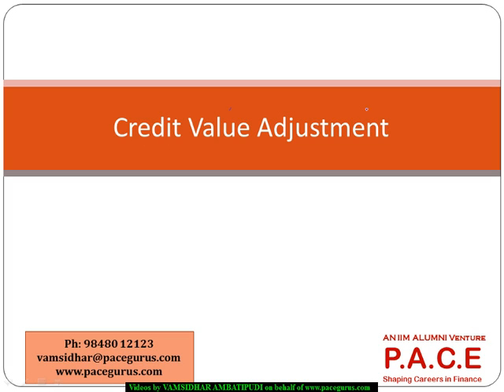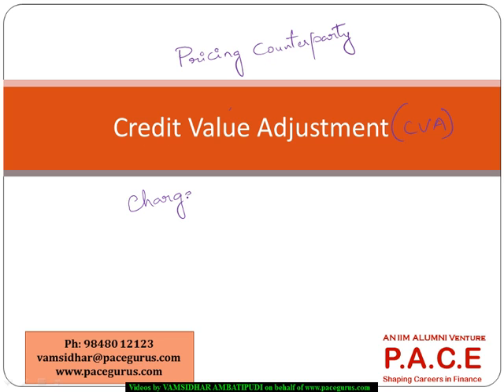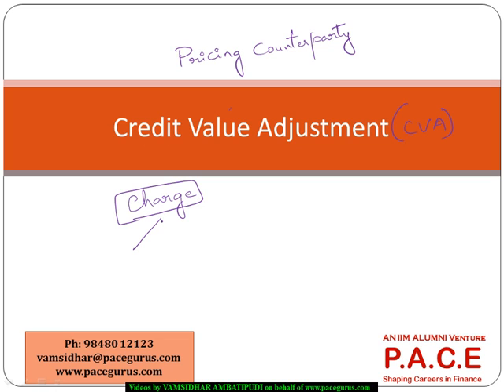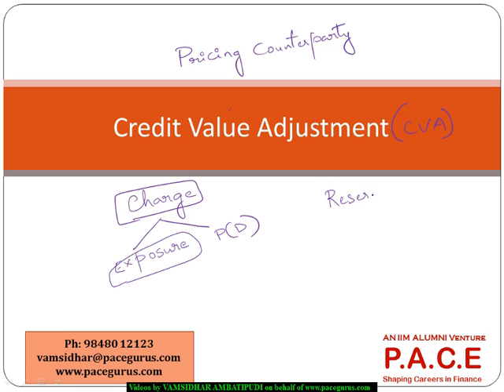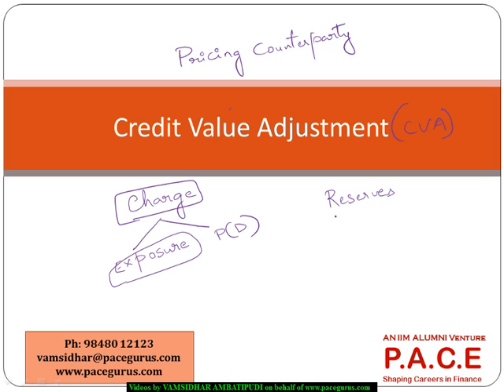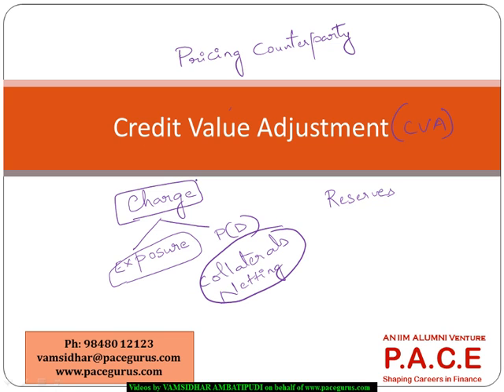FRM Part2 Credit Value adjustment in Credit Risk